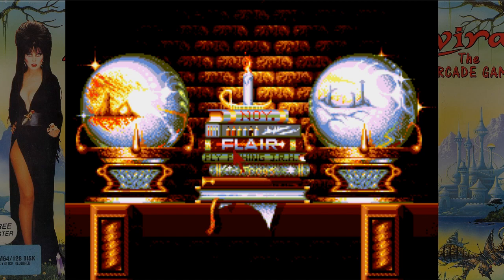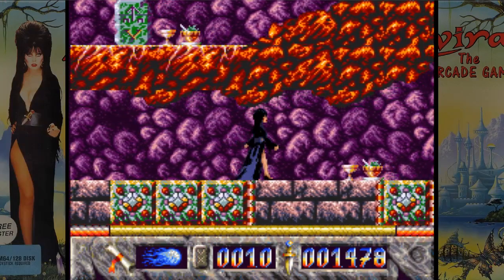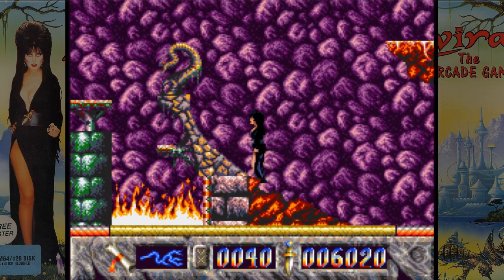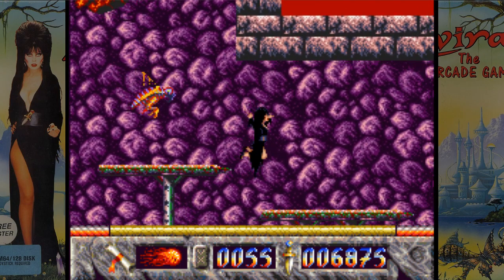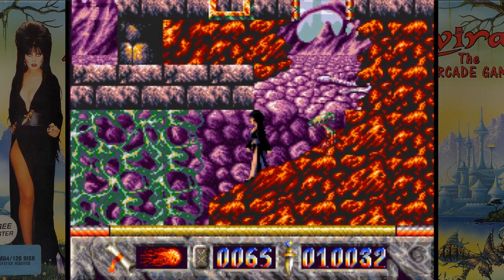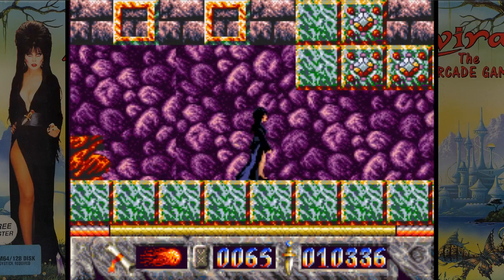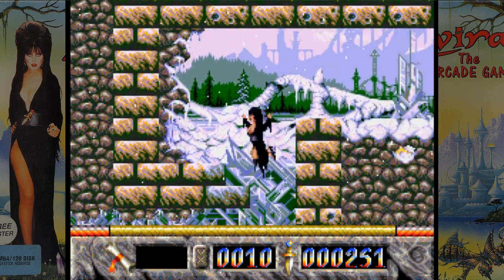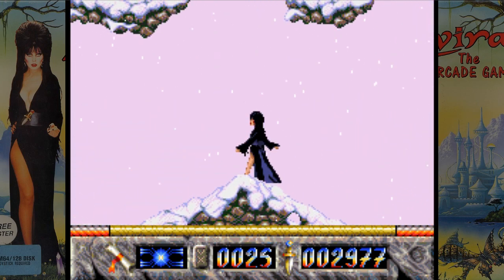Stream: Elvira: The Arcade Game (Amiga)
For a bonus Witch Month stream, I fumble around for a bit in this licensed game based on Cassandra Peterson's Elvira character. The levels are very big and I get lost easily, oops. Meanwhile we chat about Yooka-Laylee and the Impossible Lair, fondly remembered games on old computers, and my discovery that Nanosaur is female.